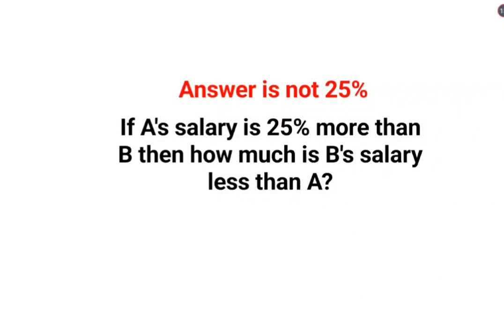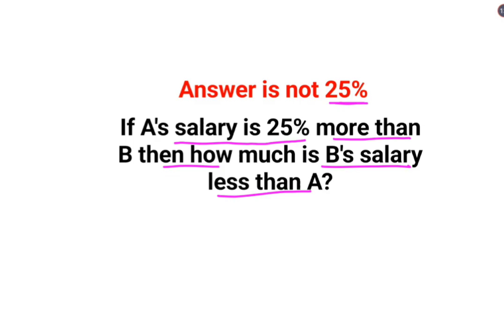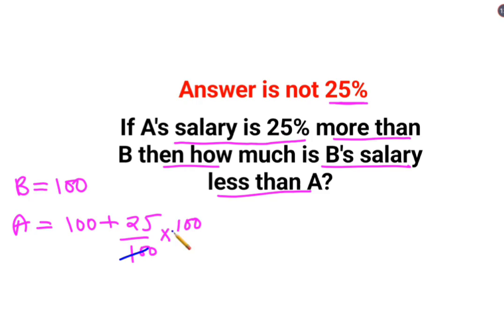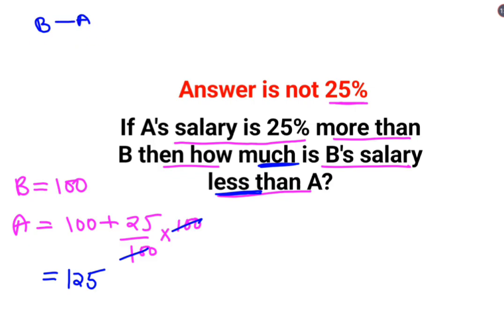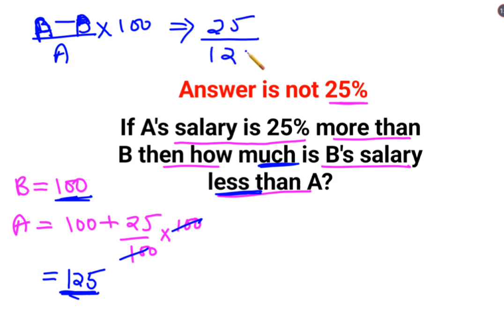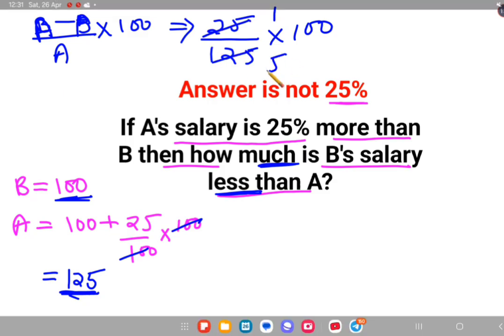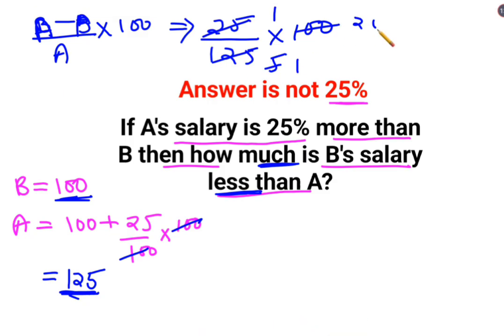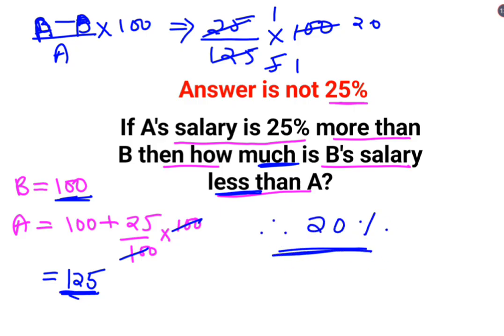The answer is not 25%. If A's salary is 25% more than B then how much is B's salary less than A?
word problems
problems
word problem
algebra word problems
5th grade word problems
6th grade word problems
words problems
fraction word problems
words problem
problem
practice problems
problem solving
age word problems
word problems
word problem
algebra word problems
age problems
problems
age problem